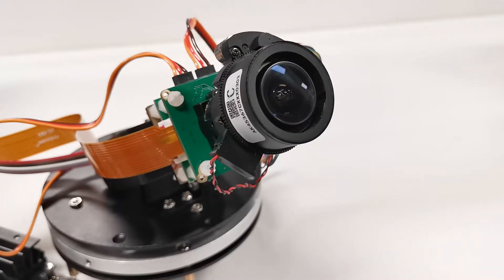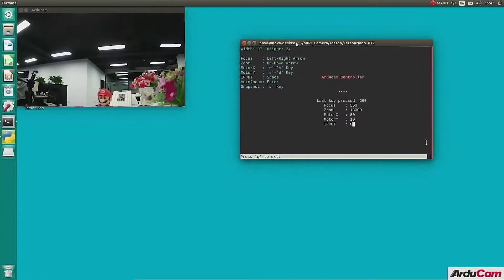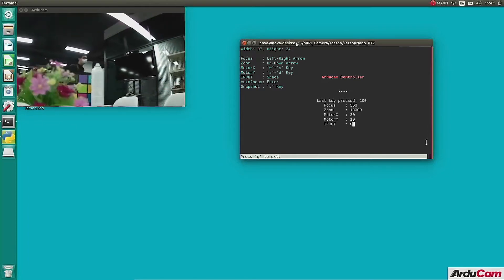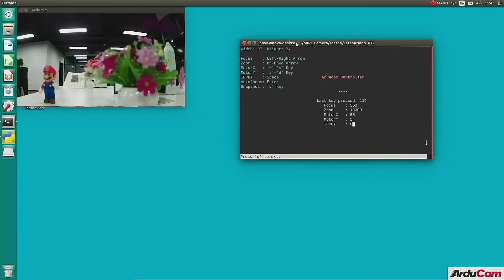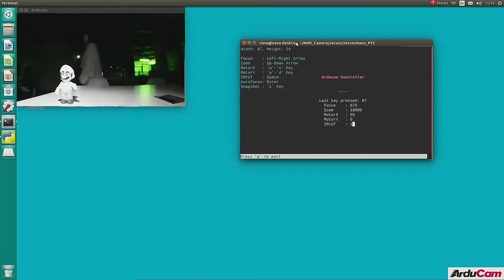[Tutorial] Jetson Nano/Xavier NX IMX477 Pan Tilt Zoom Camera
Arducam IMX477 new family is coming! You can use Arducam IMX477 PTZ Camera on all Raspberry Pi and Jetson Nano/NX with variable focal length lens, controlled over a single I2C interface.
Features two servos, zoom lens, manual/auto focus, and motorized IR-Cut filter controls.

What can you do with it?
Use Arducam IMX477 PTZ Camera to monitor places that should be covered by  multiple ones. Buide a PTZ surveillance camera with minimal cost and high quality image.

We will release this product on oue website next week. If you can't wait to get one, go to Contact Page for a fresh product